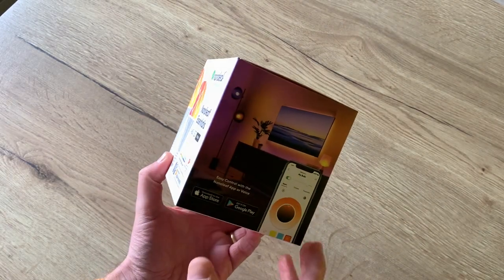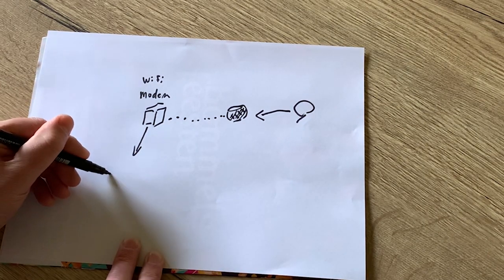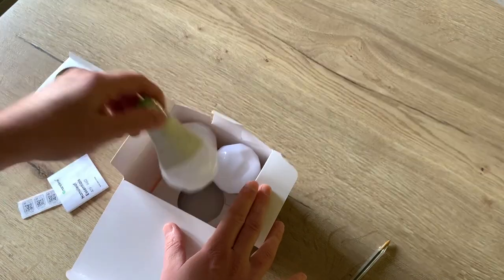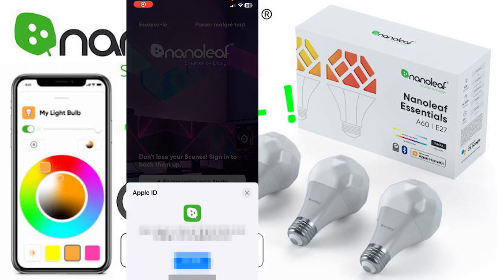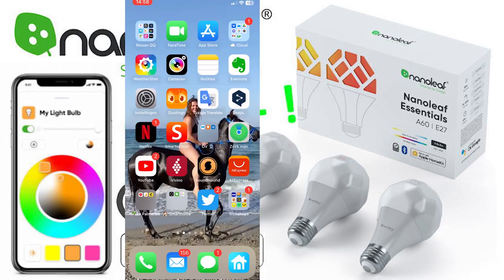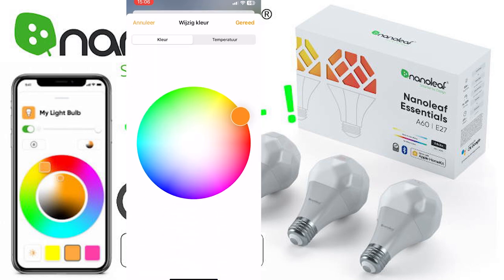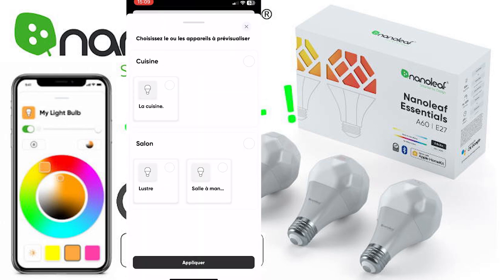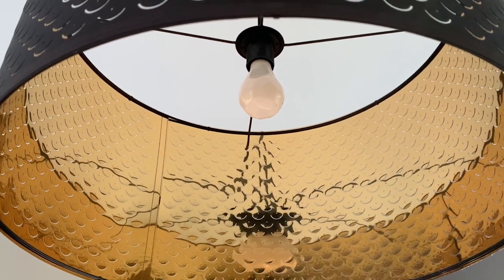BEST SMARTLIGHT! Nanoleaf Essentials bulb E27 for Apple HomeKit !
Where to buy

0:00 Introduction
0:07 Smart lights
0:43 What's Thread?
2:42 Nanoleaf Essential presentation
3:18 Installation
3:34 Connecting in the light bulbs
6:01 Demonstration
6:13 HomeKit options
7:39 Nanoleaf app options
8:59 Creating scenes
9:27 Wall switches
9:55 Conclusion